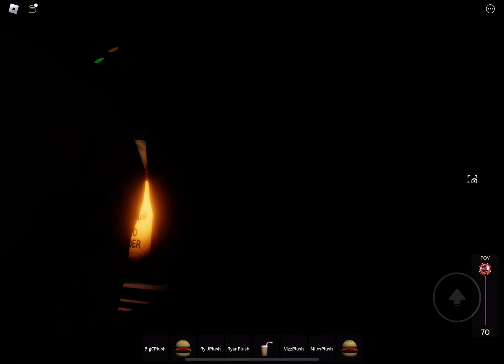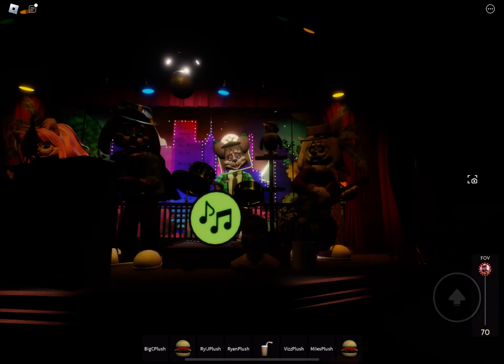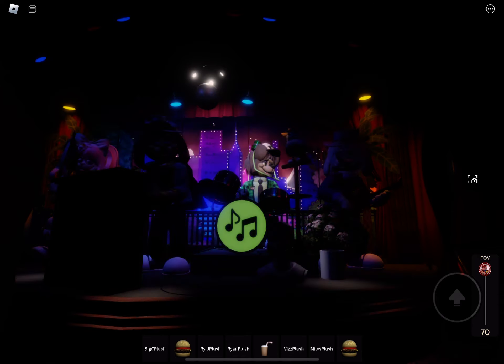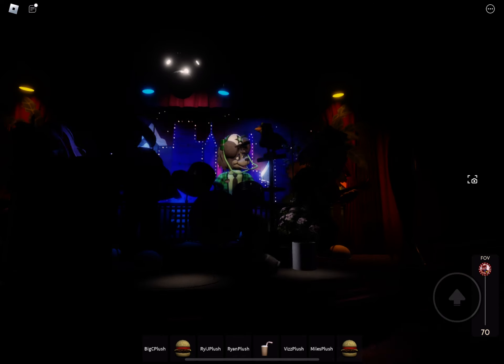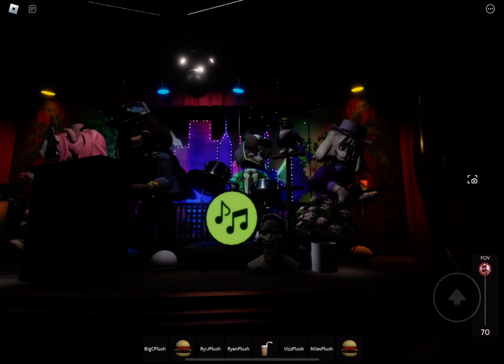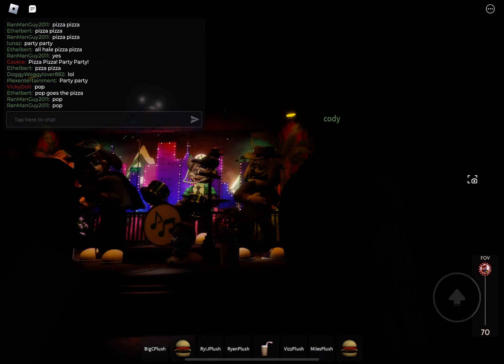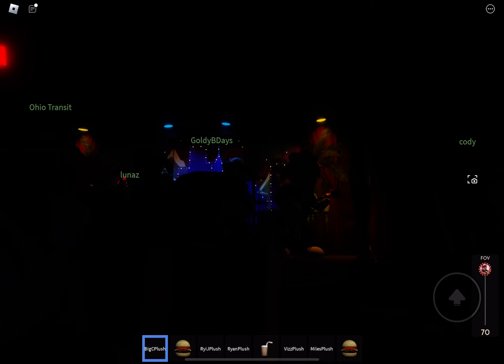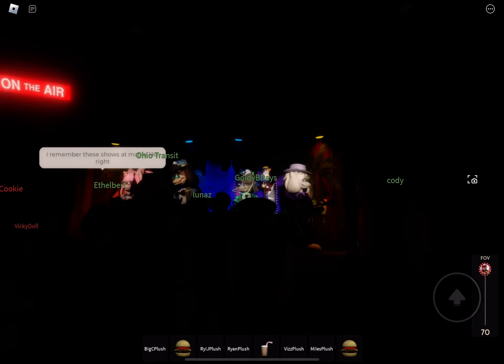ROBLOX Ryi J & The Radio Wonder - Pop Goes The Weasel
Here’s another great performance by The Radio Wonder at Ryi J’s Family Restaurant - Rosemont, RX in ROBLOX